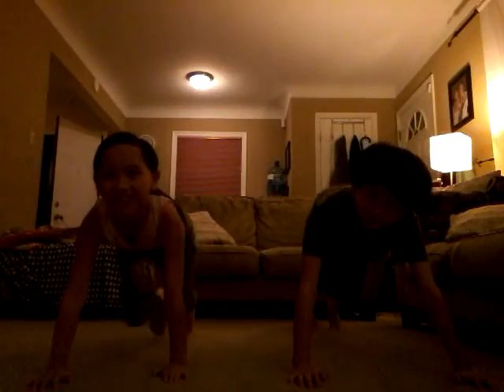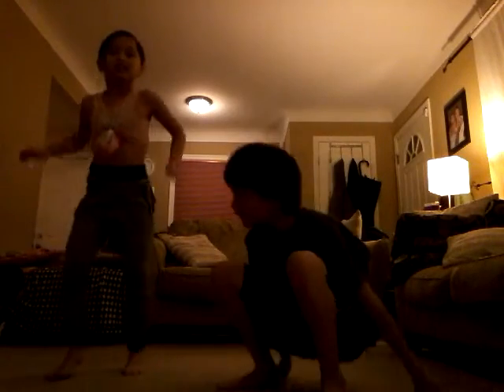First vlog: work out time